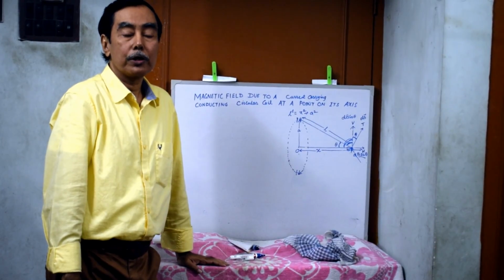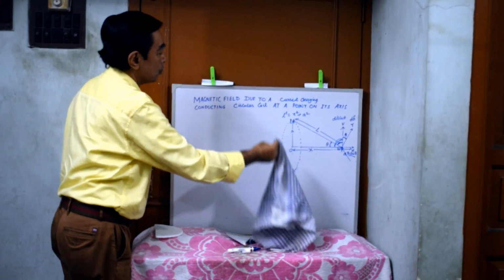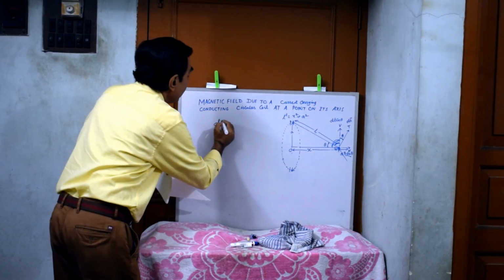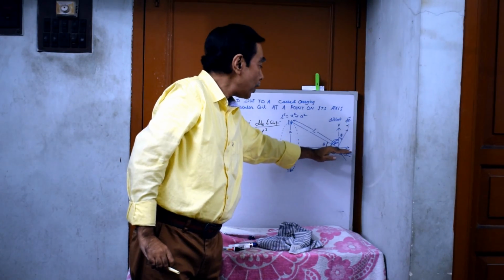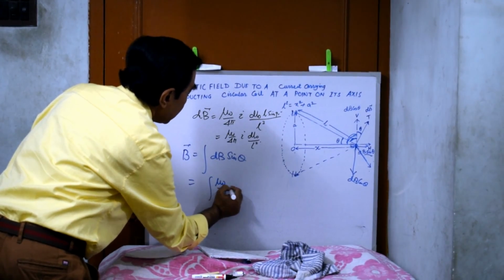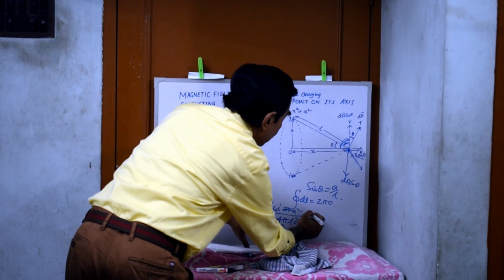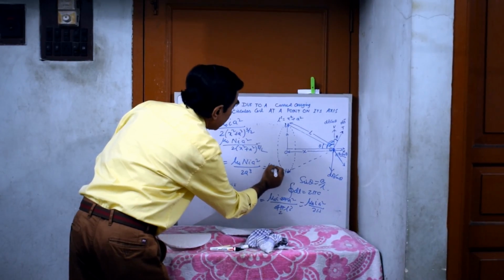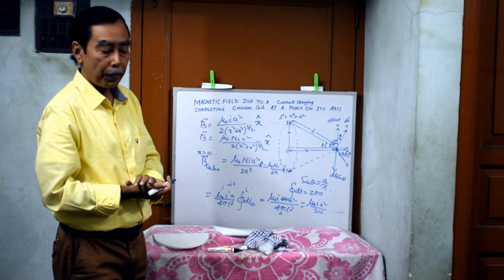Magnetic field due to a current carrying conducting circular coil at a point on its axis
Hi, I am Prof. Shibshankar Nandi
many IIT / AIEEE /JEE MAIN aspirants, as well as B.Sc (Advance level) students ask me, how they can understand better the problems relating magnetic field due to current carrying wires, biasing of Zener diode, transistor , digital electronics etc. etc. I then thought of uploading some of my lecture in YouTube to help such students to achieve their goal. I may add here that the best way of understanding a subject is to go through it several times which is not possible during usual class-room teaching . So I am uploading some of my lecture in You Tube , so that they can go through them again and again.